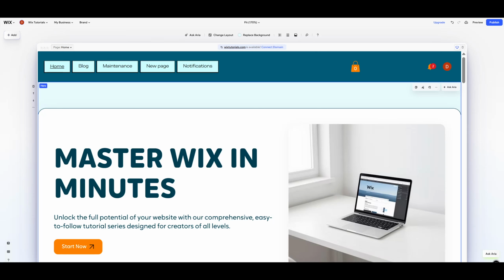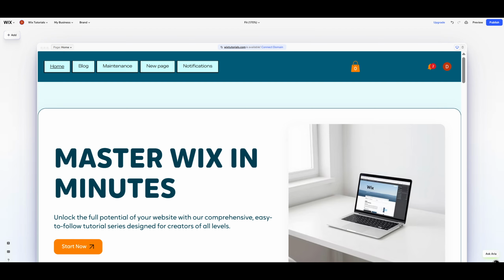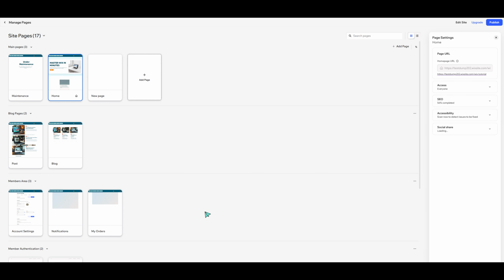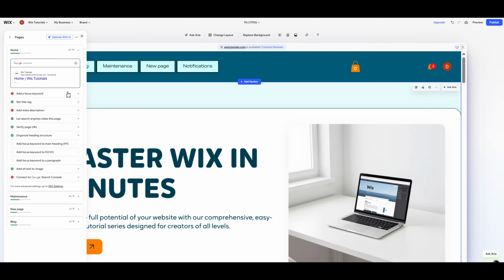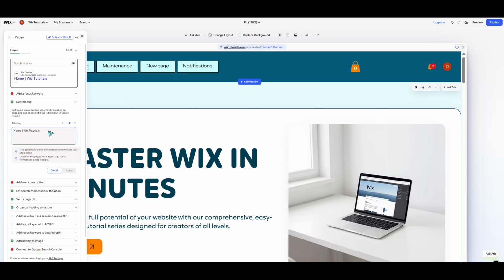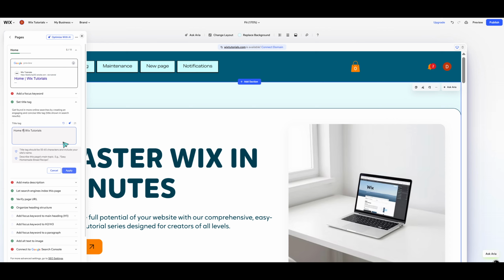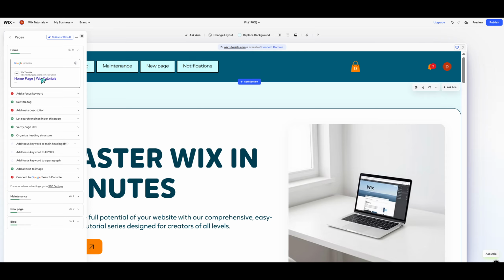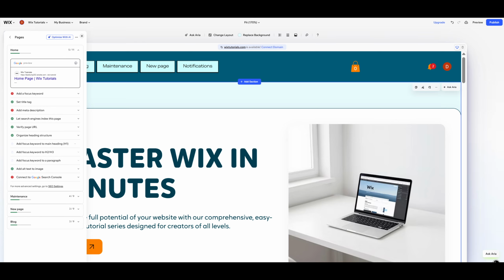How to Change the Tab Name on Wix (Updated 2026 Step-by-Step Guide)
Want to change the tab name on your Wix website? This updated 2026 tutorial shows you how to edit the page title that appears in your browser tab, update your SEO title settings, and make sure the correct name displays when visitors open your website. Changing your tab name can also help make your pages clearer and more search-engine friendly.